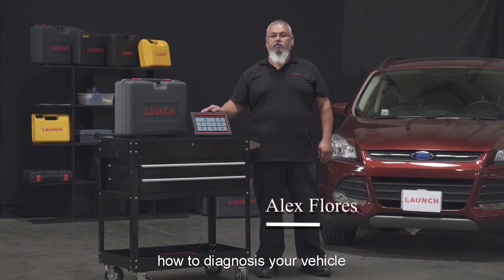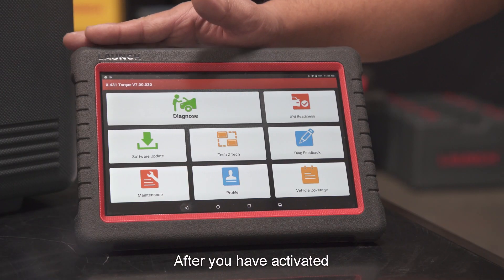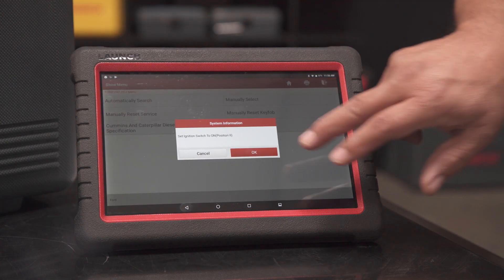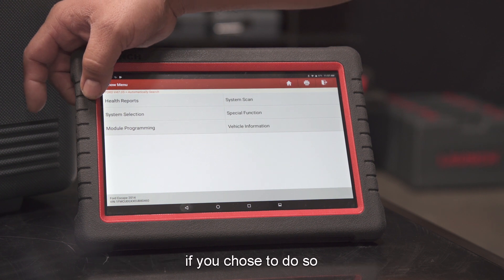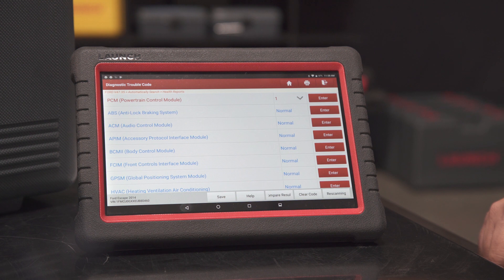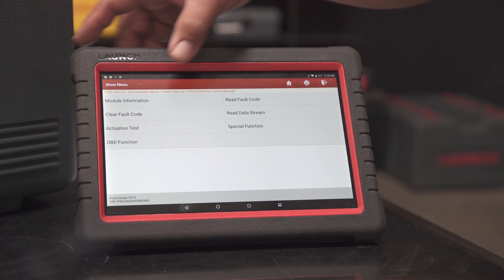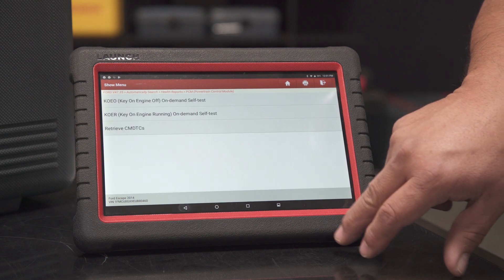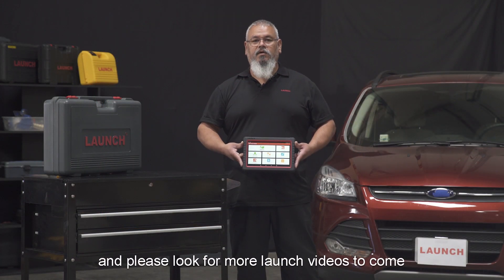Launch X-431 Torque -- Diagnosis Your Vehicle (North American Market Only)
The process of how to diagnosis a vehicle with Launch X-431 Torque